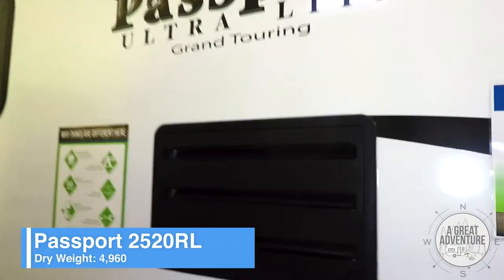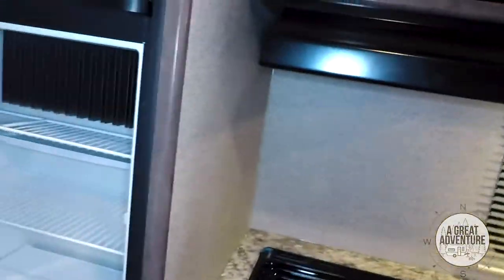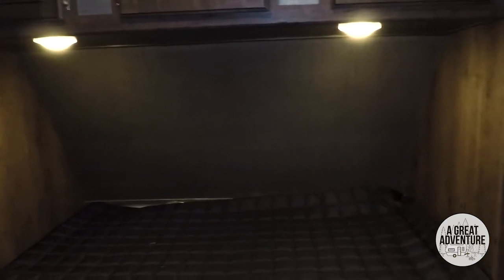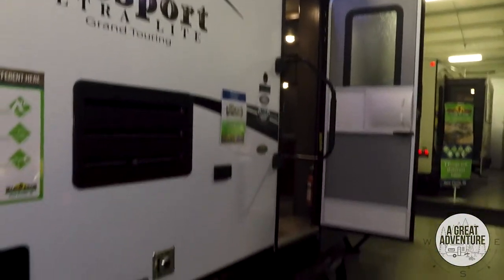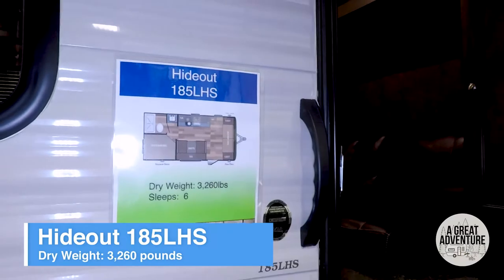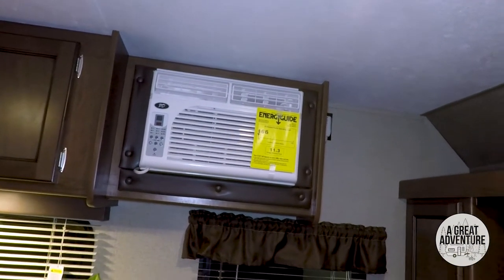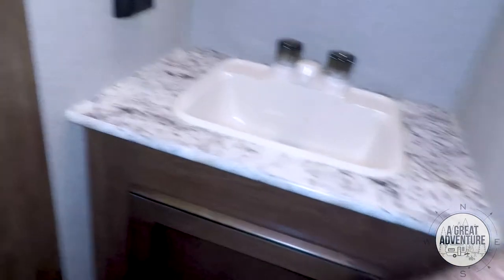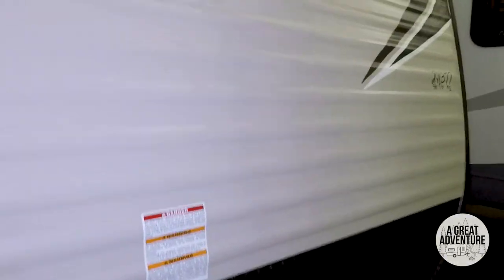Best campers that weigh under 5k pounds. Perfect for SUV and light trucks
Found a couple of cool travel trailer options that would be great for SUV's or smaller trucks! I love touring all the different model campers out there and seeing what they have to offer. It's amazing after just a year of camping you really define what you want in your next travel trailer or fifth-wheel.